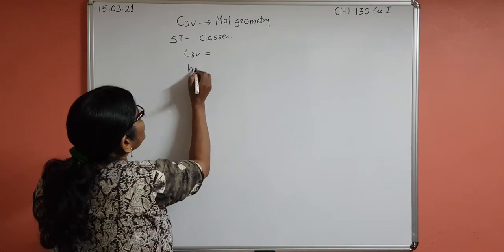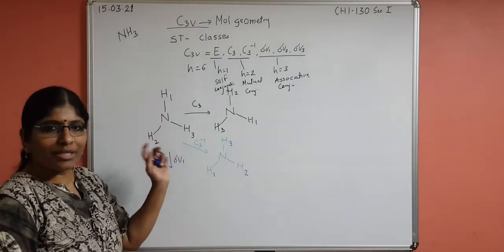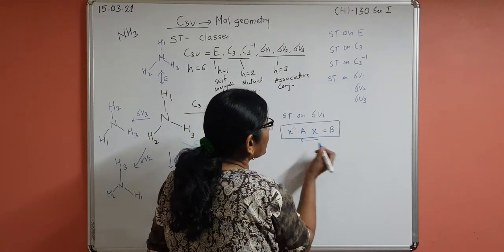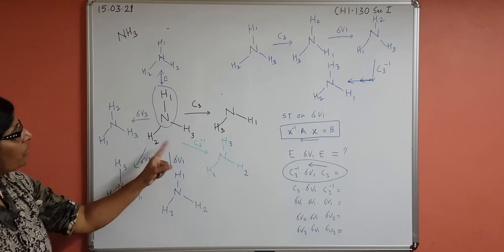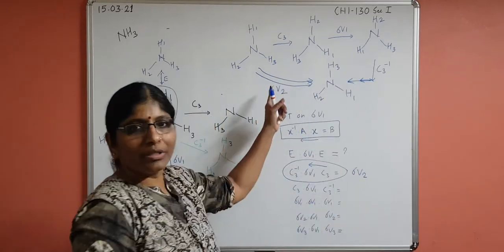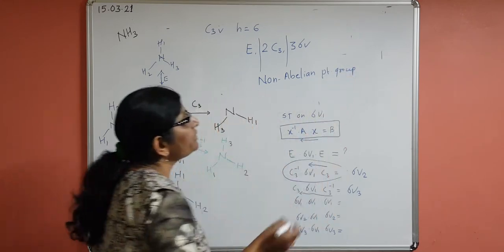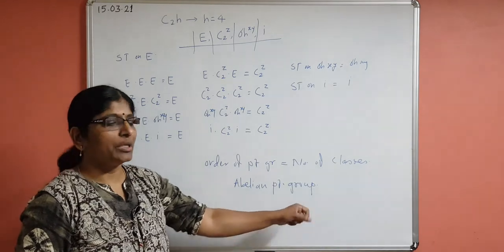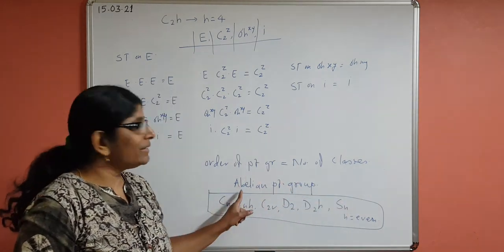Similarity Transformation L2 of Non Abelian/ point group C3v & Abelian pt gr Lecture 5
by Molecular geometry method